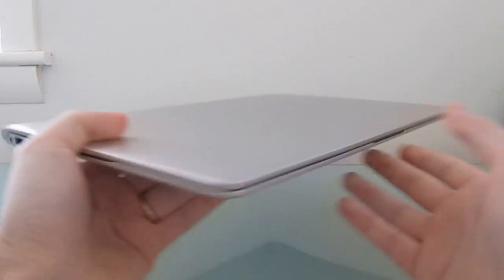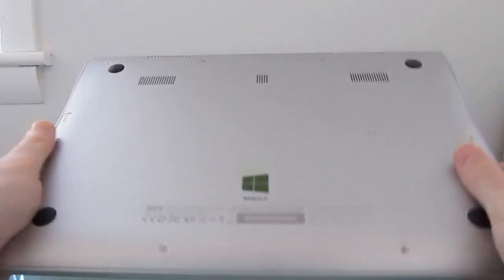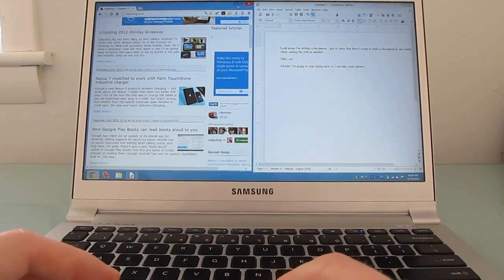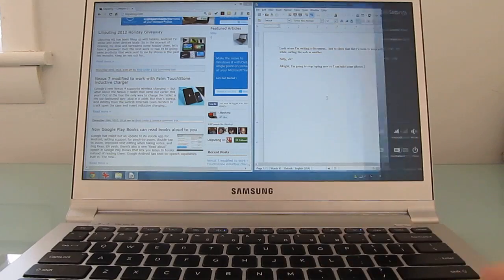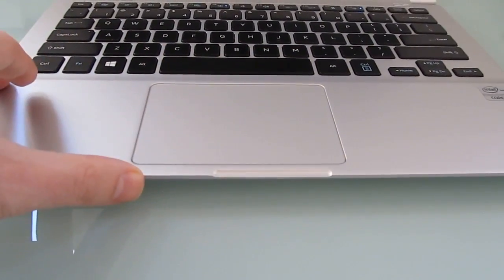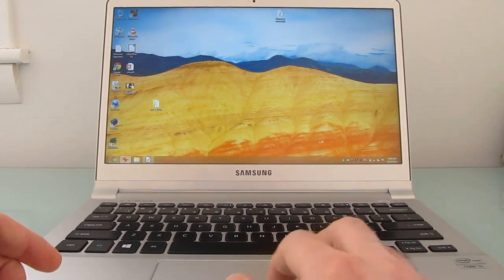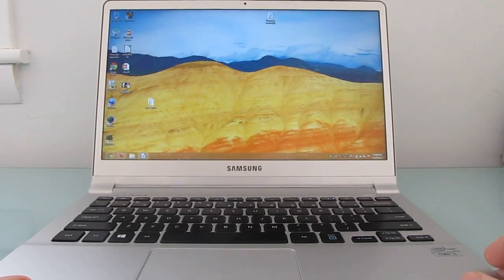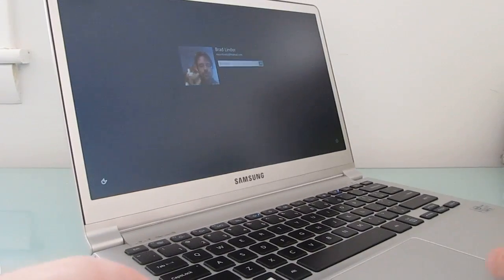Samsung Series 9 NP900X3D-A01US ultrabook review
Video review of the Samsung Series 9 NP900X3D-A01US ultrabook. It's available from Amazon for $830: